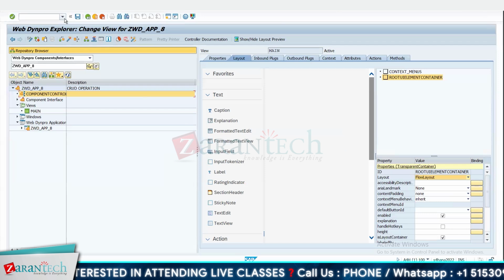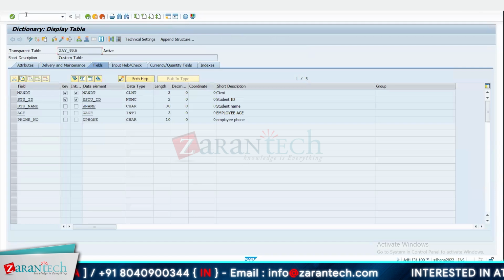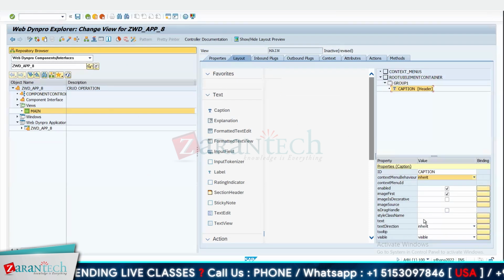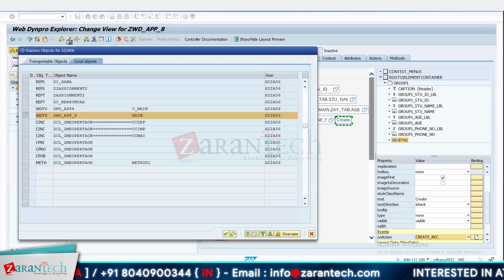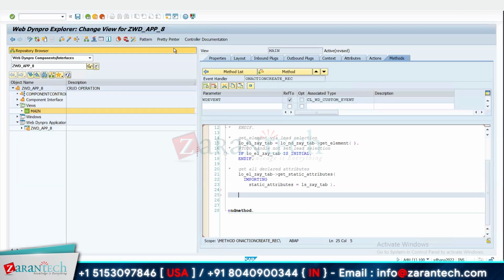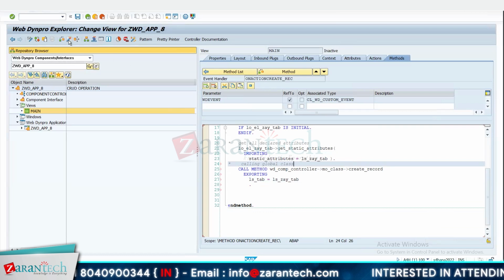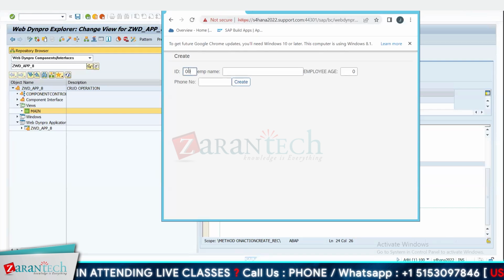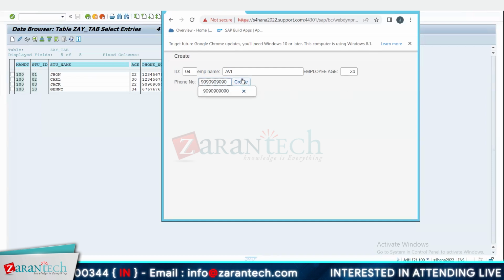What is Create CRUD Operation in Web DynPro | ZaranTech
In this video on How to Create CRUD Operations in SAP Web Dynpro, we'll learn about the process of implementing Create, Read, Update, and Delete (CRUD) operations within a Web Dynpro application. This tutorial will guide you through the key steps needed to manage data effectively using CRUD operations.

👉Specialized Knowledge
👉Industry Recognition
👉Increased Efficiency
👉Better Decision-Making
👉Adaptability
👉Networking Opportunities
👉Personal Development
👉Job Security

👉 Assessments
👉 Lab Documents
👉 E-Books
👉 Certification Guides
👉 Configuration Docs
👉 Cheat Sheet